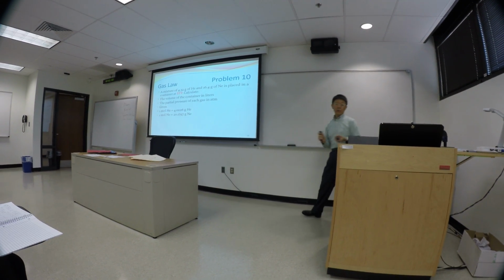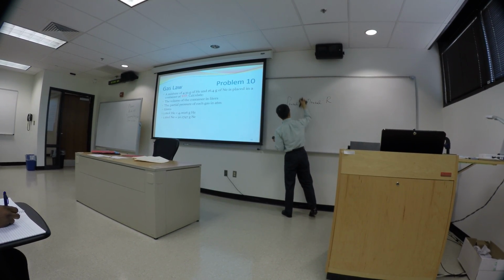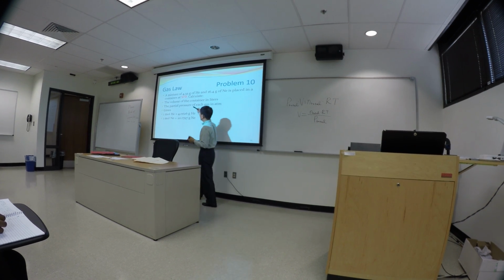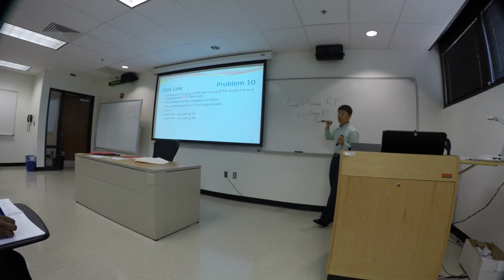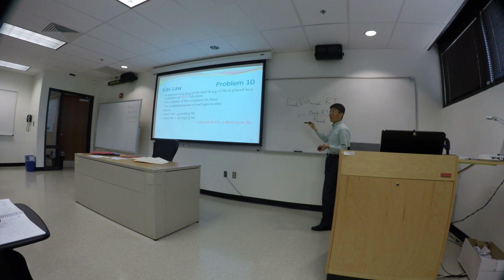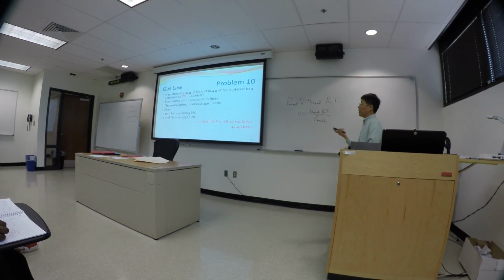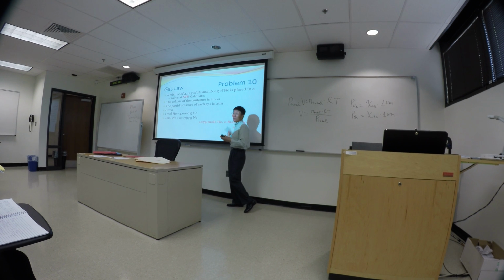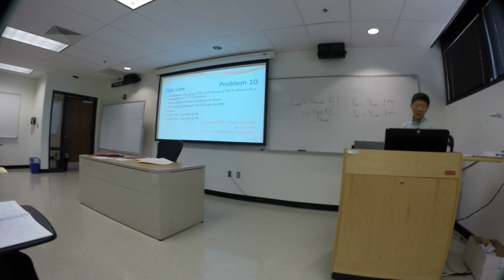Day 9 Part 8 Lecture General Inorganic Chemistry 101 GoPro Hero 4 Black Edition 4K